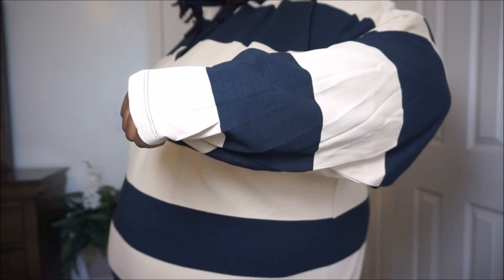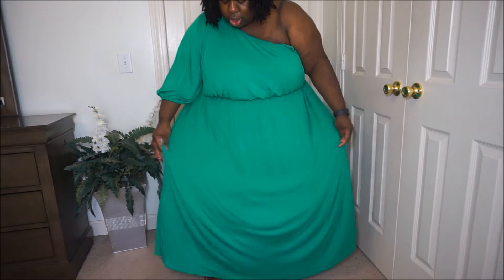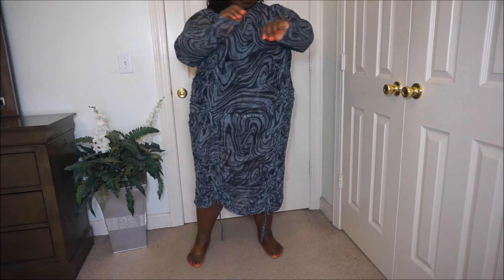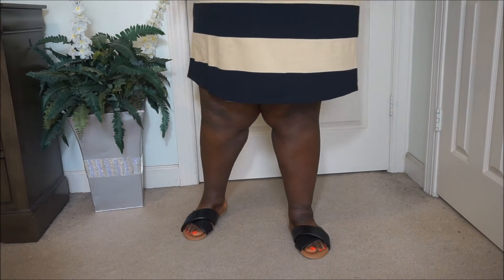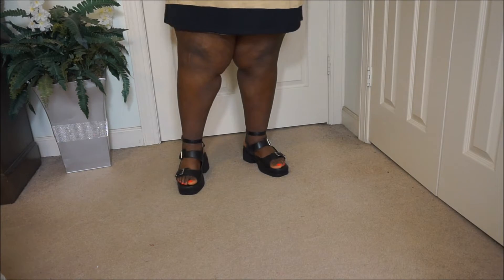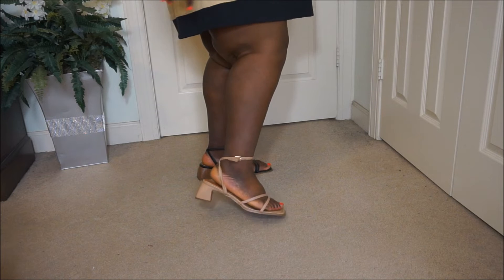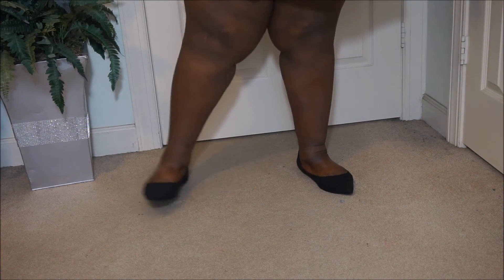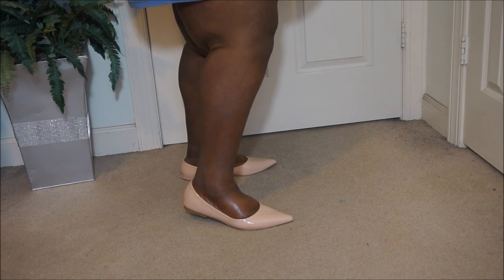Asos Curve Clothing & Shoe Try On Haul | Size 26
ASOS DESIGN Curve long sleeve collared shirt mini dress in black and sand stripe

ASOS DESIGN Curve long sleeve dress with ruching in printed mesh

ASOS DESIGN Wide Fit Hampton block mid heeled sandals in beige

ASOS DESIGN Wide Fit Hampton block mid heeled sandals in black

Tech Specs:

Camera: Sony Alpha a5000
Vlog Camera: iPhone 7s Plus
Editor: Windows Movie Maker, iMovie
Backdrop: Fabric Section in WalMart & JoAnns